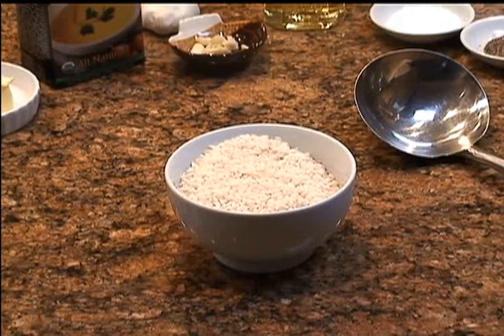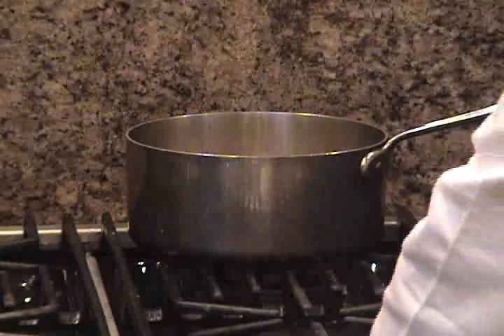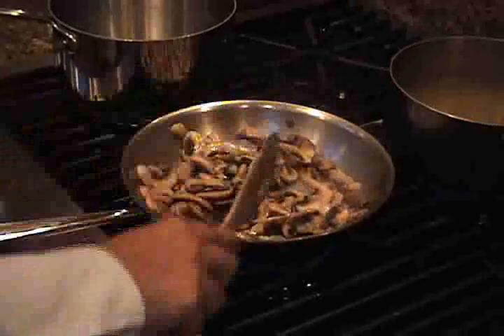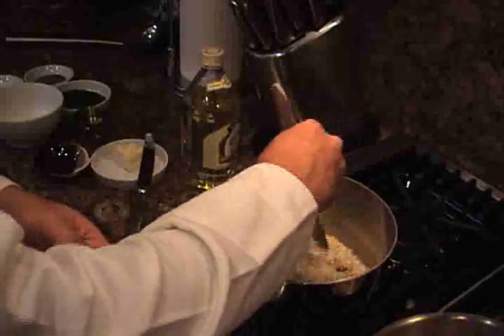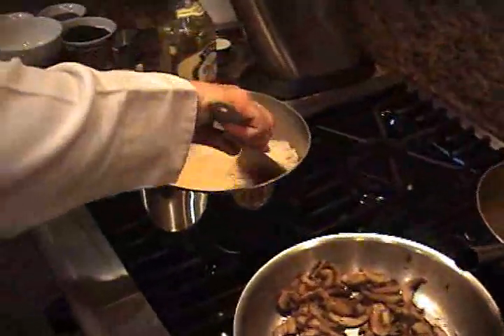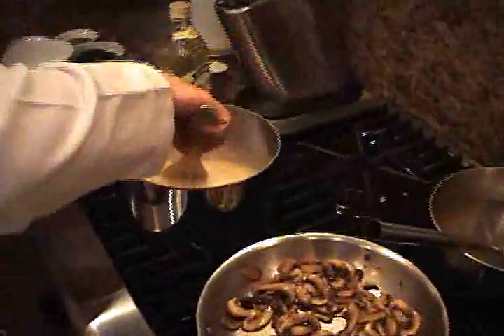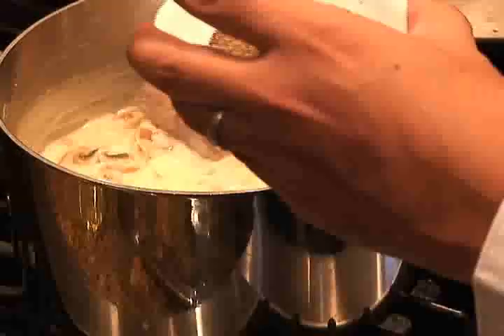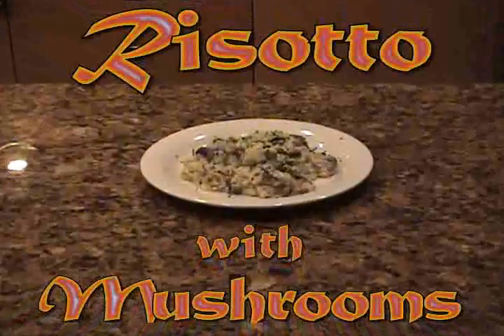Mushroom Risotto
Mushroom Risotto Recipe from SimpleFoodie.com.  Creamy risotto with the rich flavor of sauteed mushrooms. Oh my mouth watering goodness.